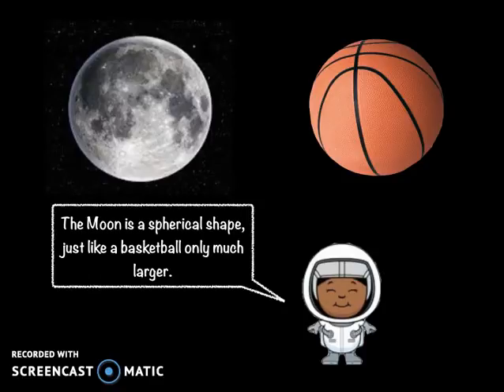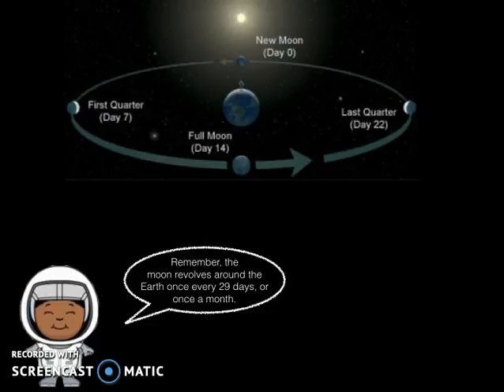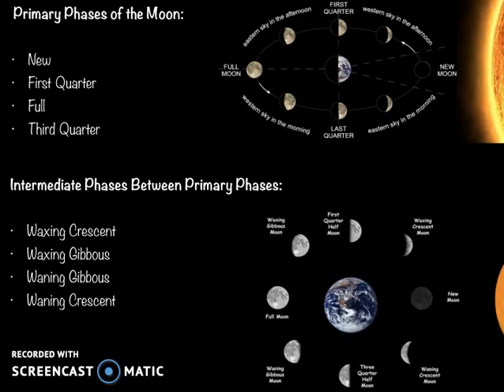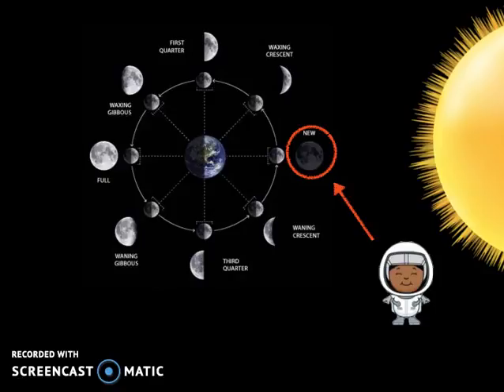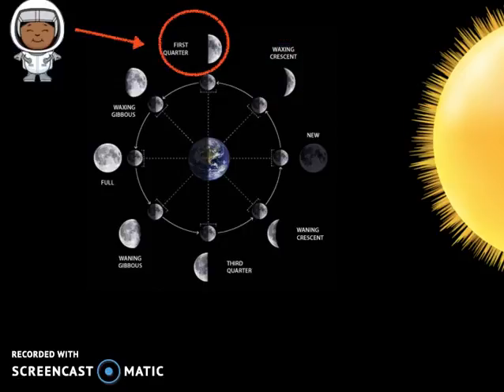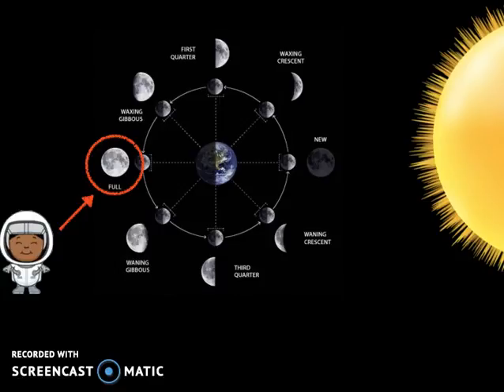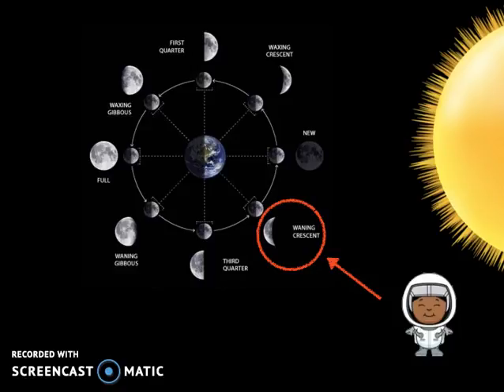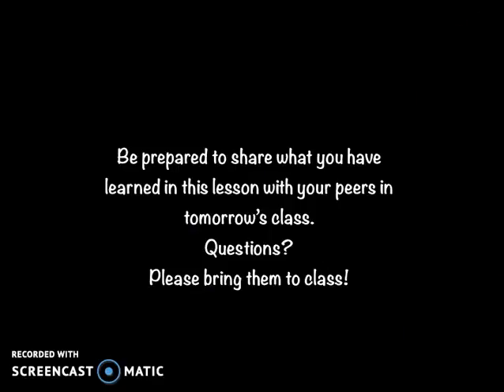The Lunar Cycle and Phases of the Moon Lesson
The Lunar Cycle and Phases of the Moon